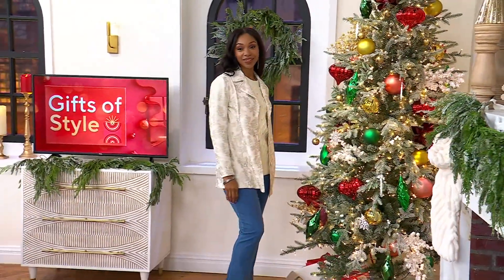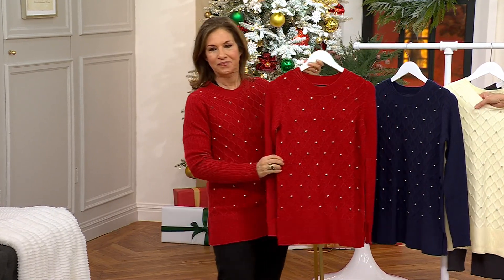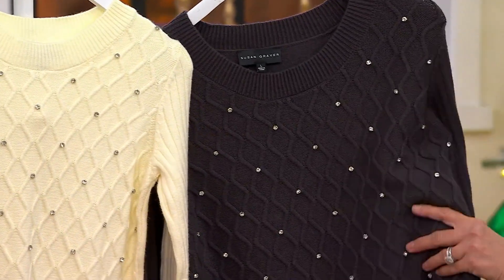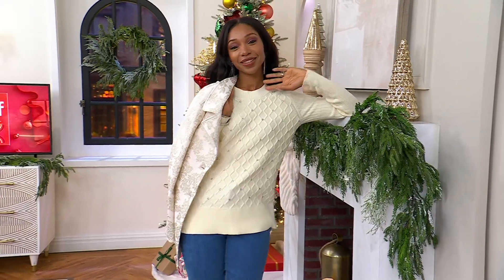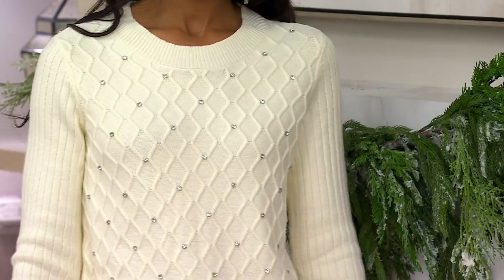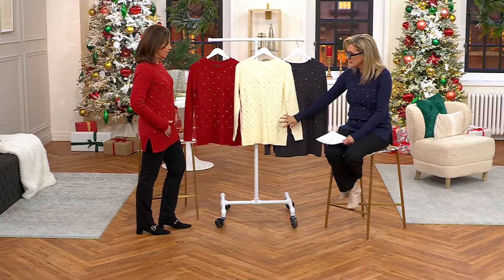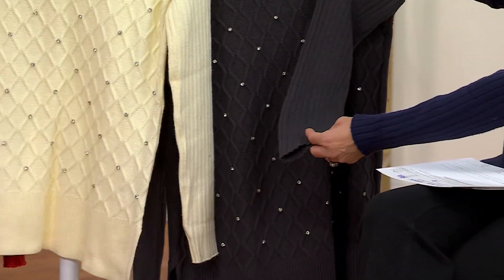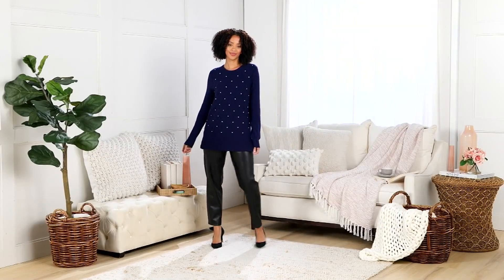Susan Graver Occasions Embellished Sweater Tunic on QVC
Susan Graver Occasions Embellished Sweater Tunic